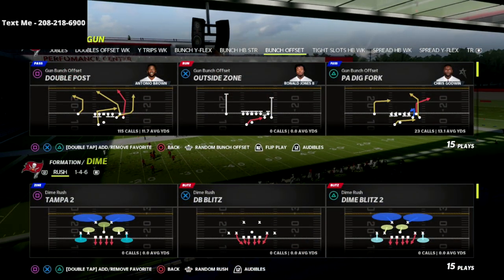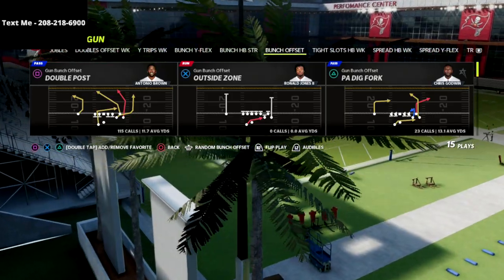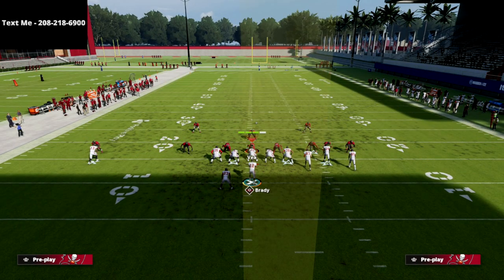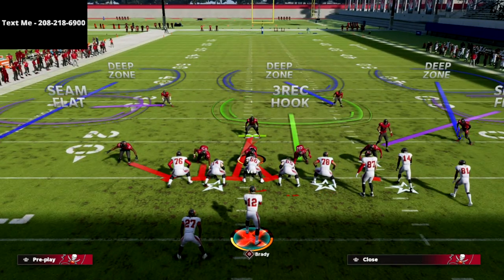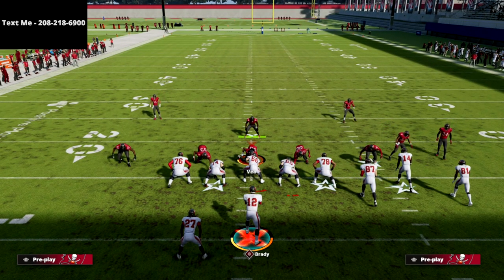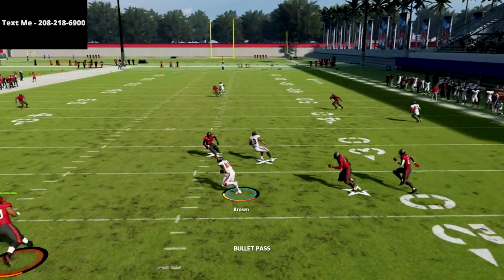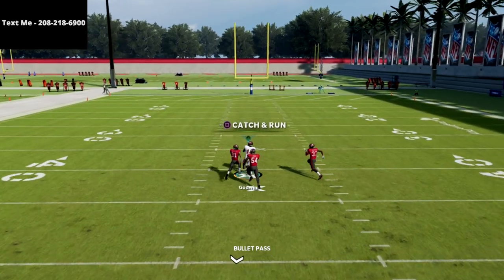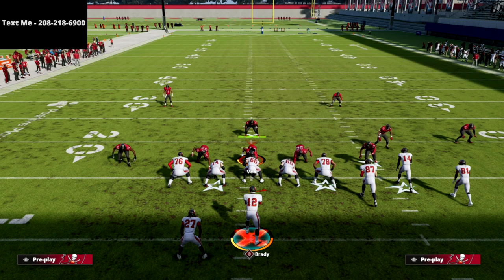The Most Consistent Gun Bunch Corner Route To Beat Every Defense In Madden 22